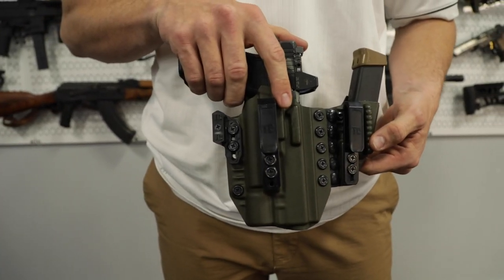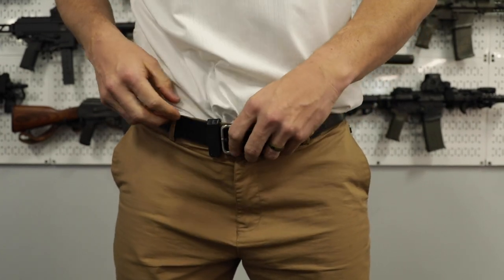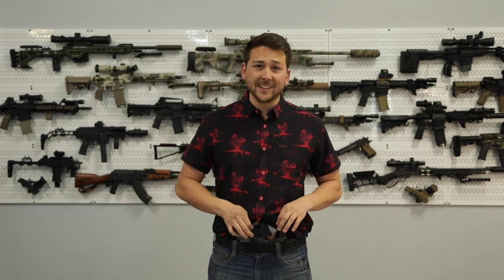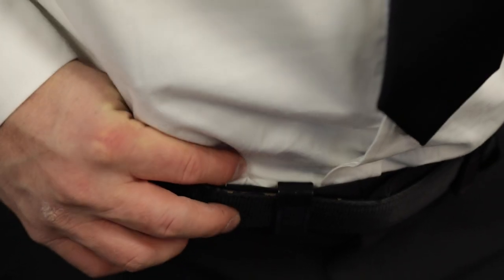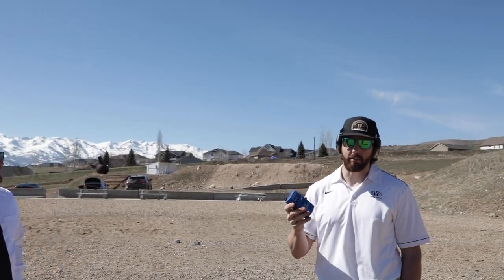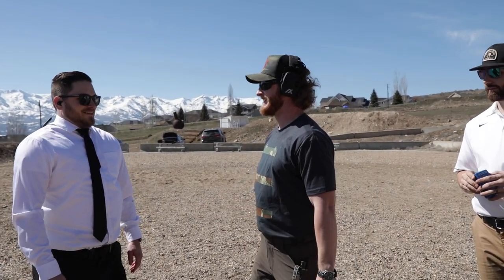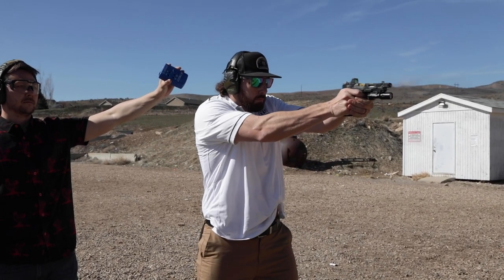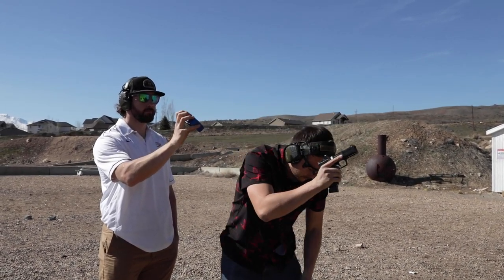How to Carry Concealed with a Tucked in Shirt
All of our IWB holsters work with a tucked in shirt, whether its a t-shirt, polo, or full button up. Our EZ Adjust belt clips, the co-branded Discreet Carry Concepts clips, and the UltiClips all allow you to tuck in your shirt behind the clips themselves and in front of the holster.

Click this link to purchase any of the belt clips we offer, hardware, or other accessories!